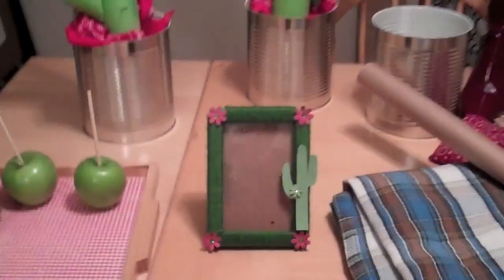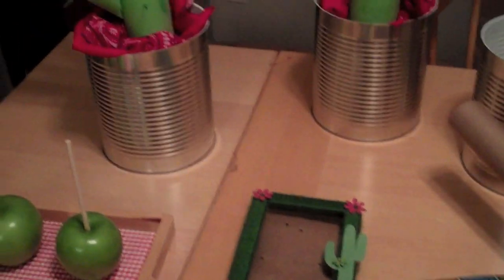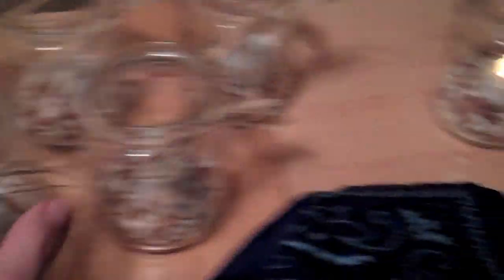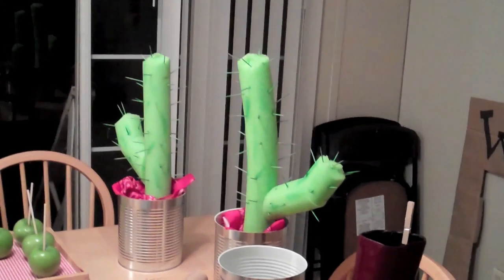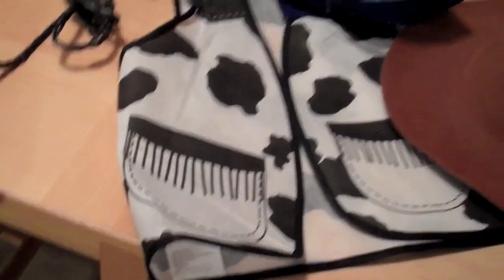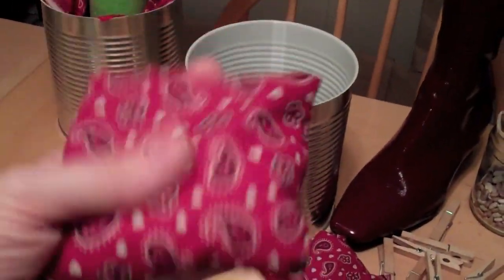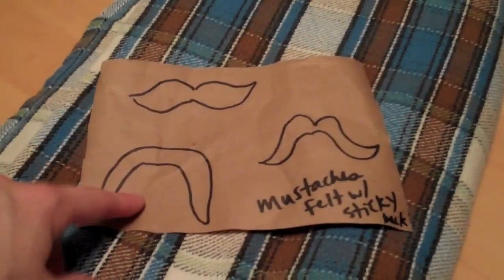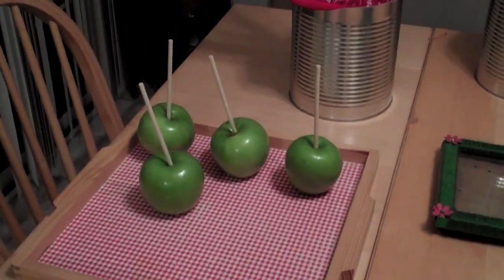How to throw a western themed party! Dance, Decor, Craft, Games!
I was in charge of a western themed daddy/daughter night. I wanted to share with you our activities, decorations, games, and dance. It was really fun! The Dads really got into the cowboy/ western theme. The craft was simple and cute. I show you my pool noodle cactus I made and the centerpieces. We had a very low budget so I made some things from stuff I already had. This would be handy for a birthday party to get some ideas!